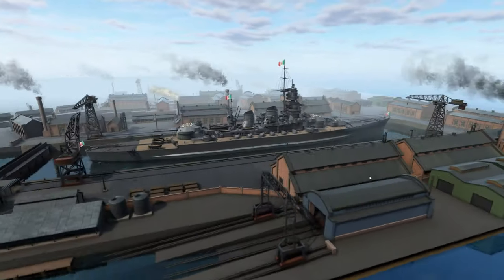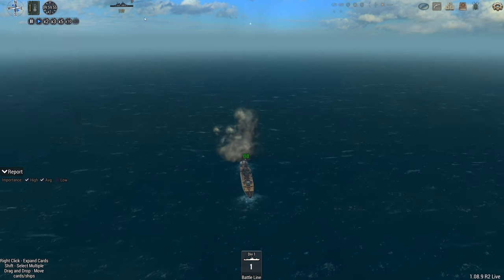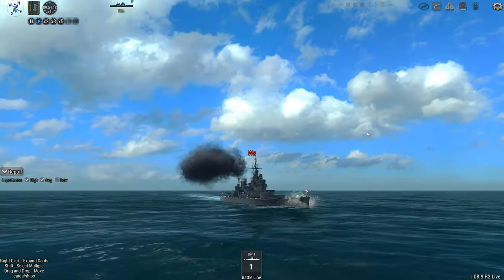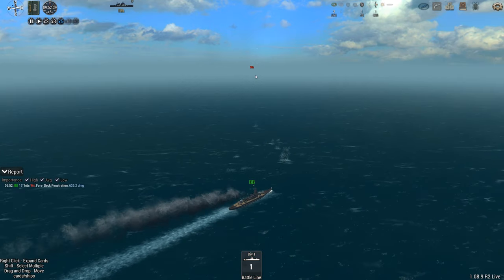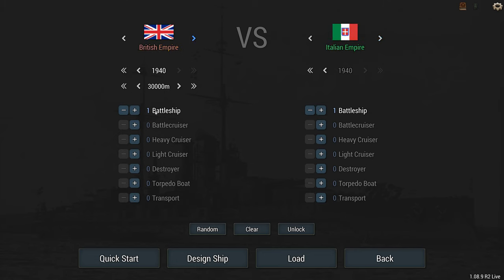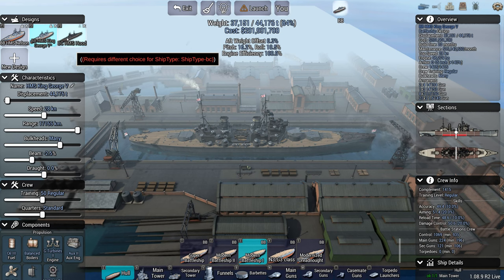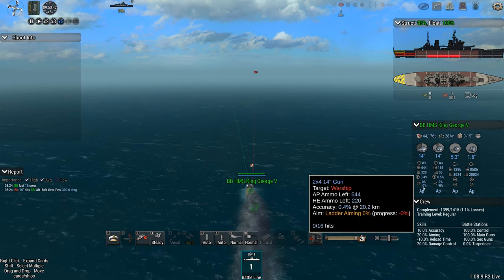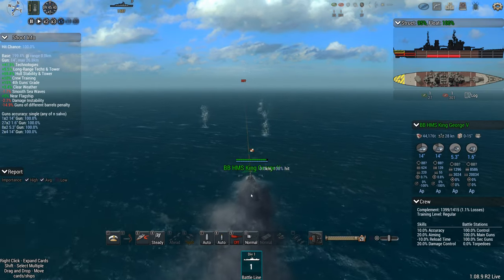Littorio vs KGV - WW2 Battleship League Division 2 - Ultimate Admiral Dreadnoughts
The KGV's first outing in the league! How will she fare against the Littorio?

Captain of the 1st Company: Treefrog
Veteran Sergeants: 1stplaceonion, LCG Canyon, Welshy
Sergeant: Jackie, Twitchyknees, Alerik Rahl
Battle Siblings: Jacky Chan, nagebenfro, scurvekano, Cpt Graftin, Icd, Iroey, Zadrias.